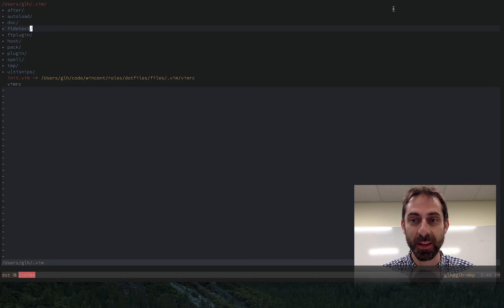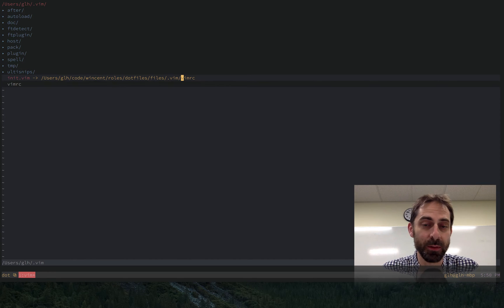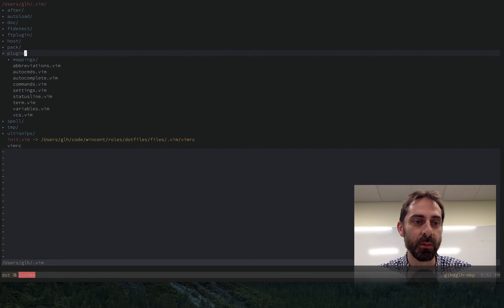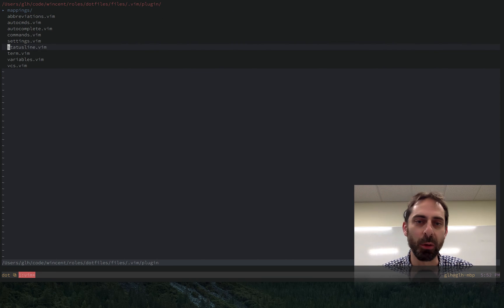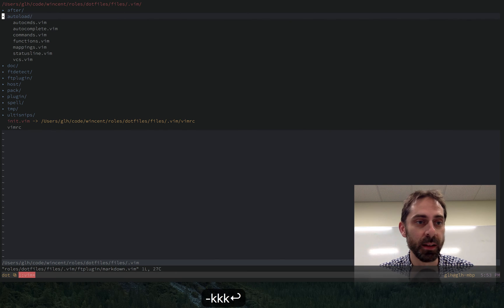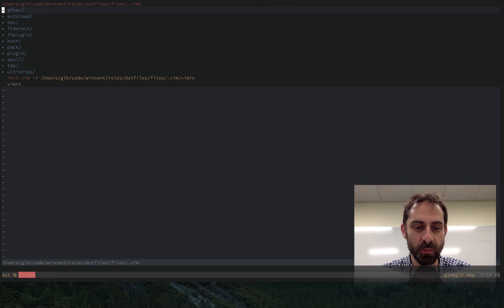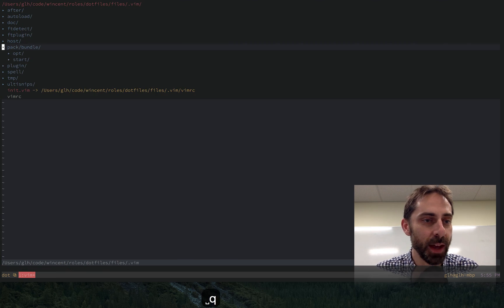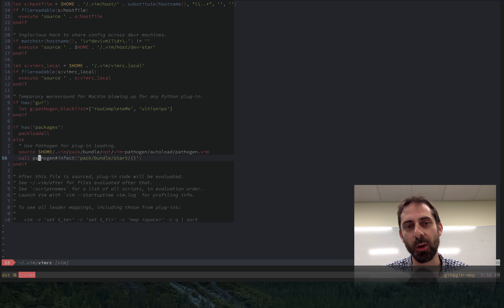Vim screencast #15: Organization